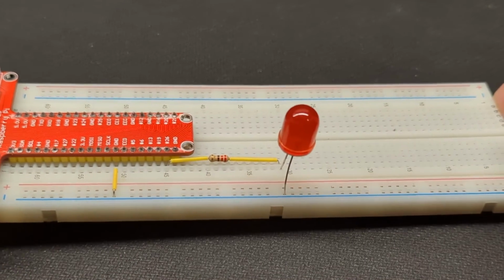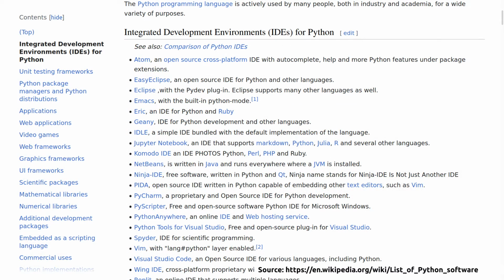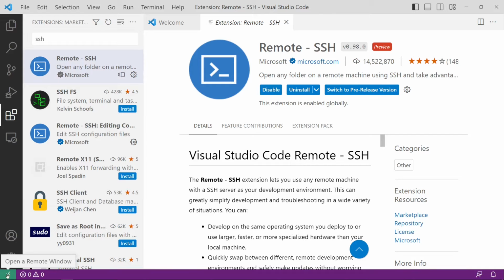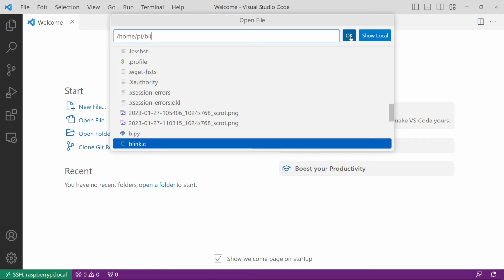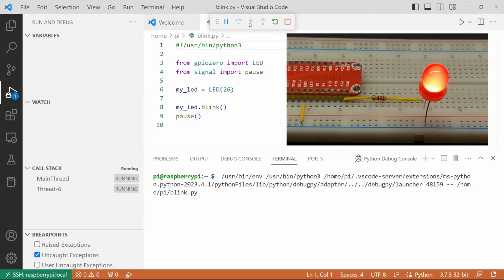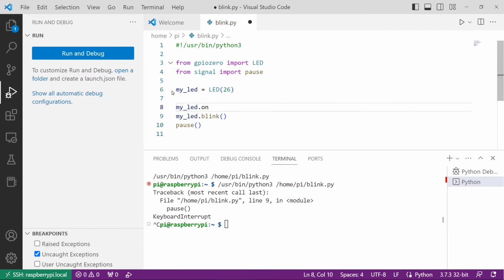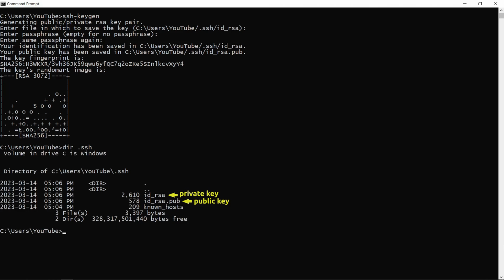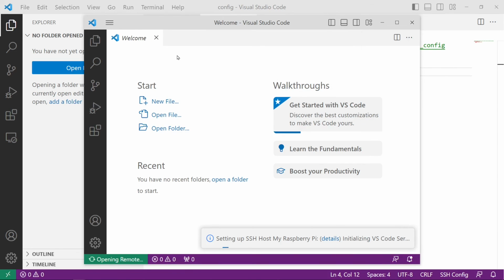Remote Python Programming with VS Code and Raspberry Pi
This tutorials shows how to install and configure Visual Studio Code for remote development in Python where VS Code runs on a Windows or MacOS PC, connecting remotely to a Raspberry Pi.

In the video I go through the entire process of software installation, extension setup and basic practices, explaining all steps in detail, and, as a bonus, show how to configure a PC for password-less login into a Raspberry Pi system.

0:00 Intro
1:48 Visual Studio Code Installation
2:46 VS Code Remote - SSH Extension
3:03 Initial Remote Connection with Raspberry Pi
3:53 Opening Remote Program Files
4:42 VS Code Python Extension
5:18 Running a Python Program in VS Studio
6:32 General VS Code Features
8:03 Password-Less Login Setup
10:12 Wrap-Up

UPDATE/ADDENDUM:
You may experience an issue where VS Code fails to connect initially to your Pi, or will not connect to your Pi after an update. Here is a possible fix:

1. Add the following line at the end of /boot/config.txt: arm_64bit=0
2. Remove existing VS Code configuration on the PI:
rm -r ~/.vscode-server/
3. Reboot your Pi:
sudo reboot

VS Code should be able to connect afterwards.

I really enjoy making YouTube videos and I appreciate that you watch them. Constructive criticism is always welcome!